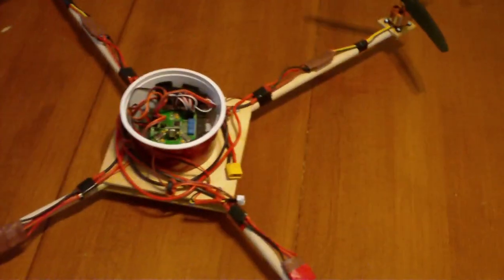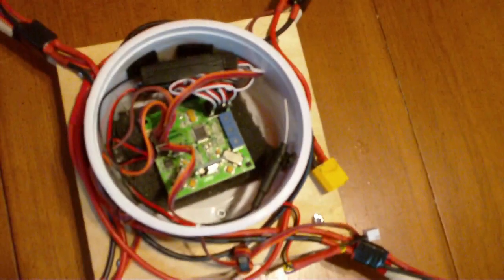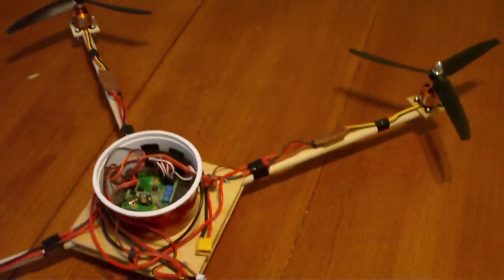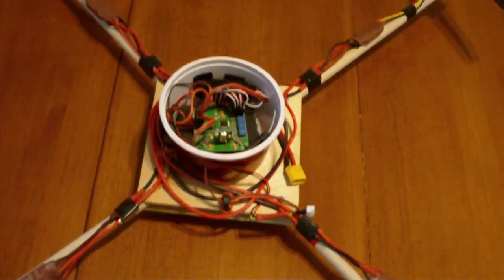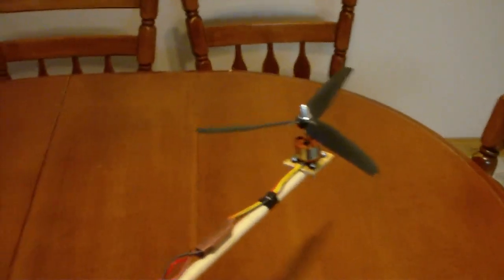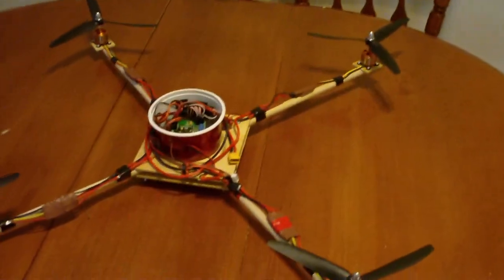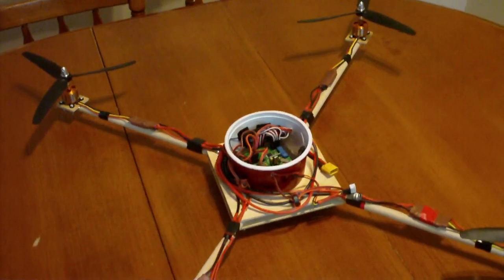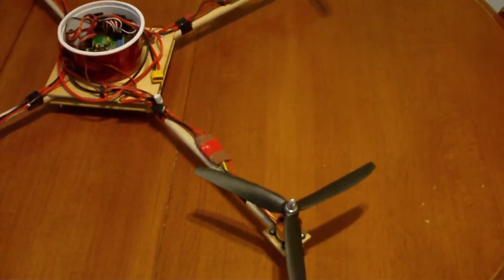Quad Copter on the cheap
My first home made quadcopter it fly good but i would like it more stable in hover the flying is ok